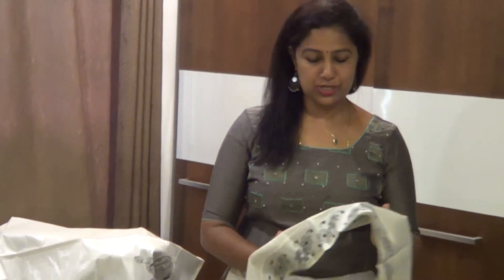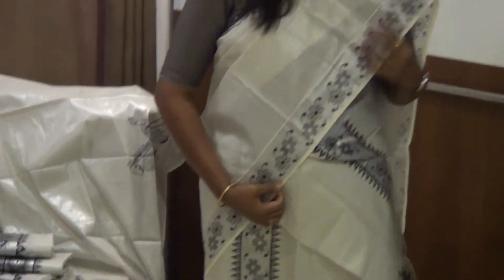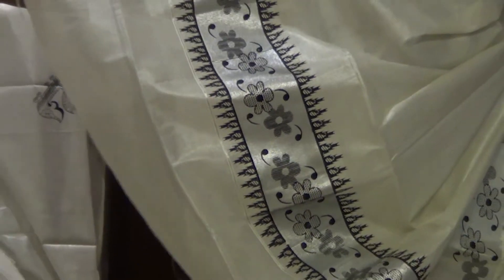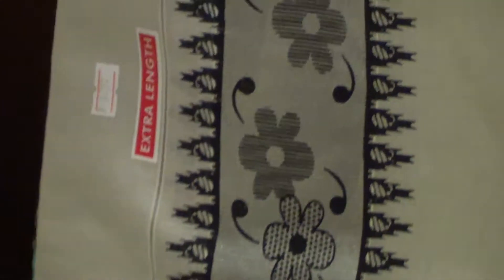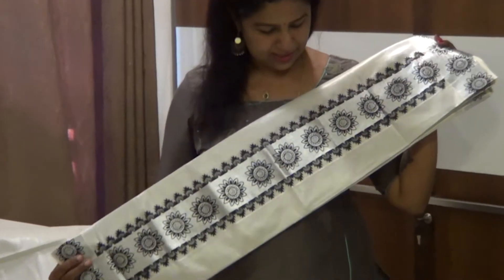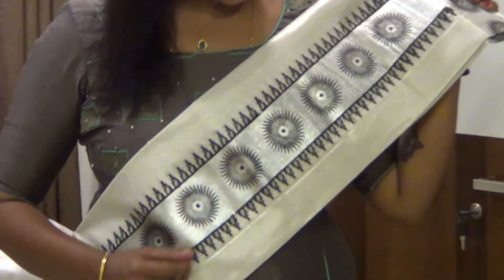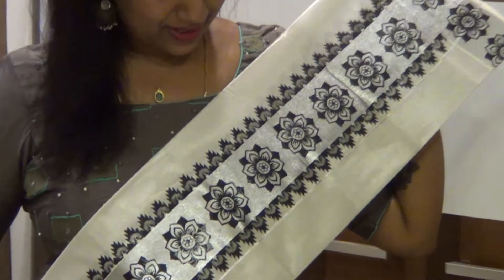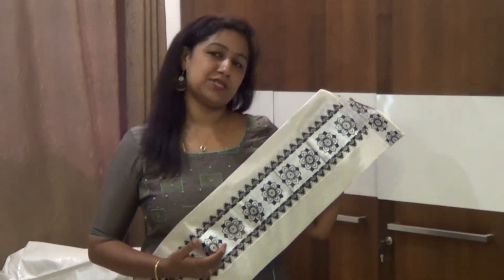SILVER TISSUE PRINTED SAREE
Available design
             1) Three varieties of flower
             2) Peacock
             3) Peacock feather

All designs are personally selected myself and manufactured by our
own local weavers and Printed  by our designer staffs. All materials used are of the finest of quality. These sarees are suitable for festive gatherings,Marriage functions,college fests & all kinds of special occassions.

Bulk orders are Accepted

shipping is done all over India and Abroad.